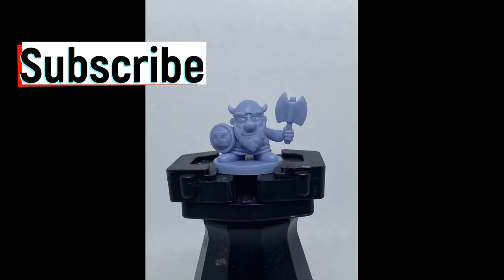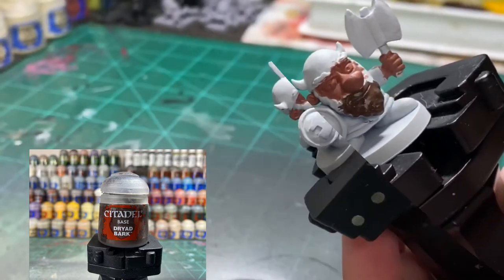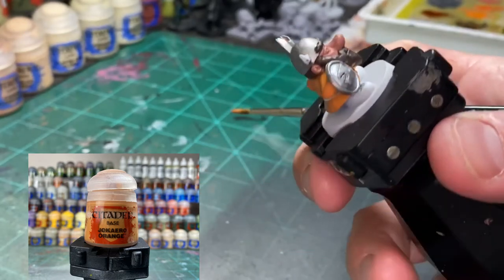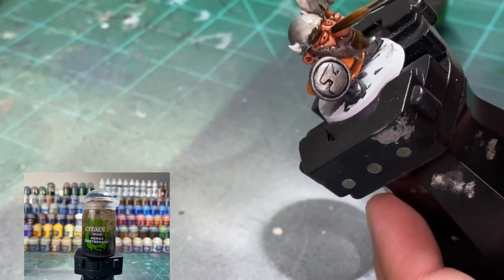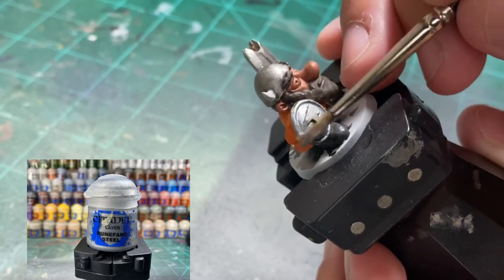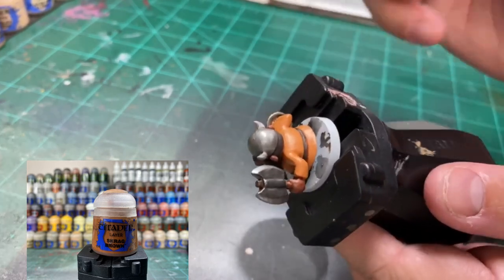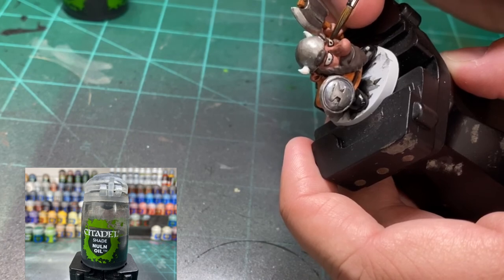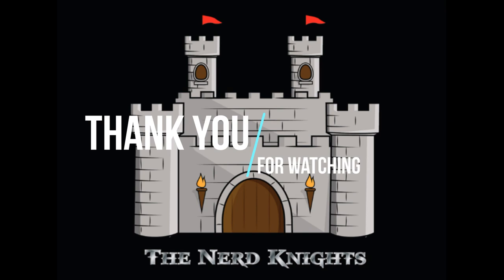Episode 6: How to paint the Dwarf from Munchkin Dungeon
A quick and easy tutorial on how to paint the Dwarf from Munchkin Dungeon. Paint on.

Colors Used:

Paint:
Bugman's Glow
Dryard Bark
Leadbelcher
Grey Knights Steel
Mournfang Brown
Jokaero Orange
Rhinox Hide
Runefang Steel
Skrag Brown

Dark Grey (Model Color)
Ivory (Model Color)
White (Model Color)

Shades:
Nulin Oil
Fuegan Orange
Agrax Earthshade